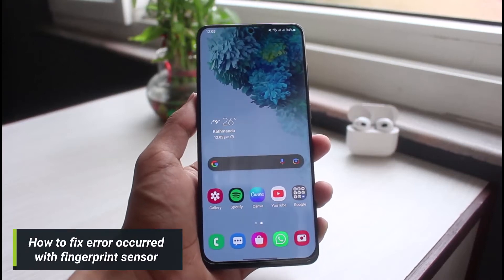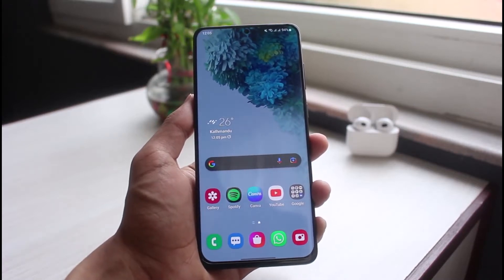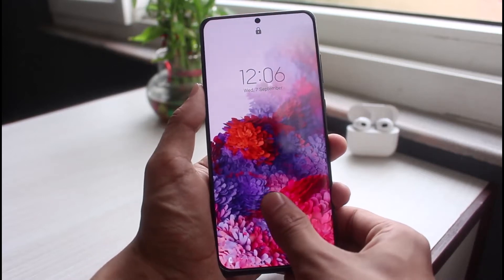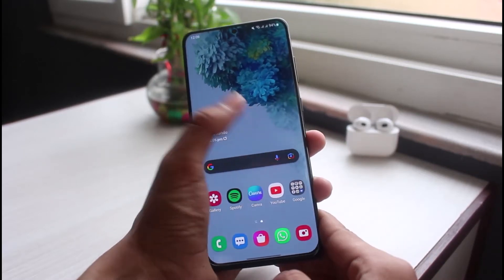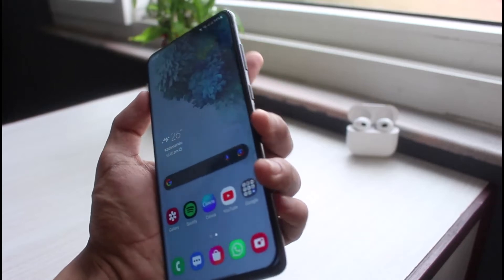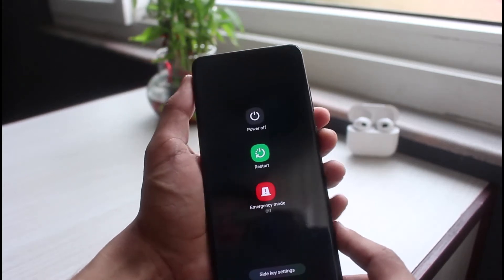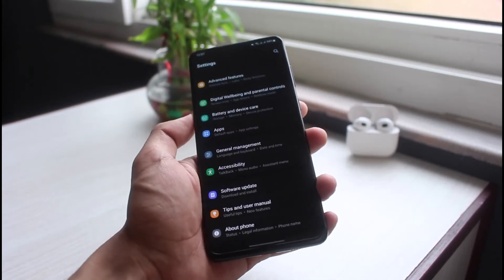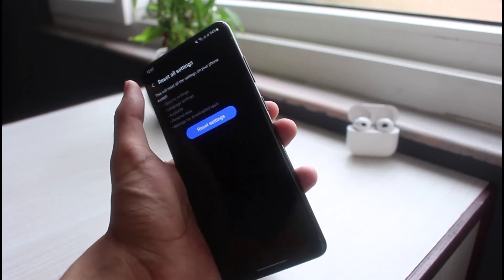Fix "An Error has Occurred with Fingerprint Sensor. Restart your Device"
This video guides you in an easy step-by-step process to fix if your Android does not register your fingerprint. So make sure to watch this video till the end.

Follow these simple steps:
1) Make sure that your screen is not replaces
2) Try to remove the tempered glass or screen protection
3) The first fix is to simply restart your device
4) Press and hold the power button to restart your device
5) Try to also reset the settings
6) Lastly, factory reset or erase your Samsung
7) Hopefully, one of these would have worked for you.

0:00 Introduction
0:19 Possible Reasons
1:15 Restart Device
1:33 Reset
2:08 Outro: Final Verdict